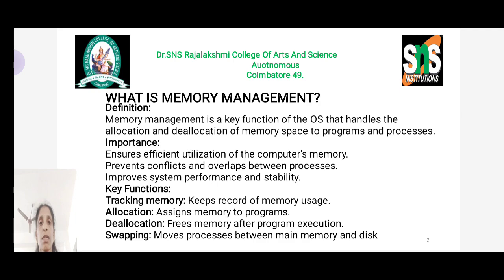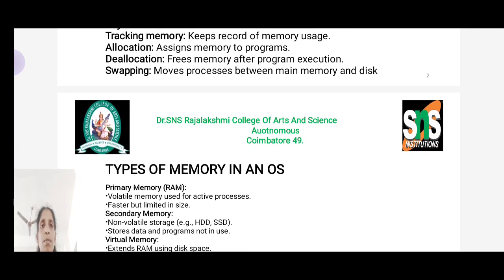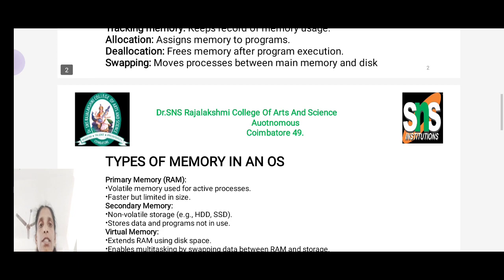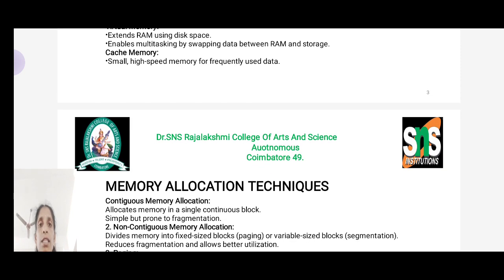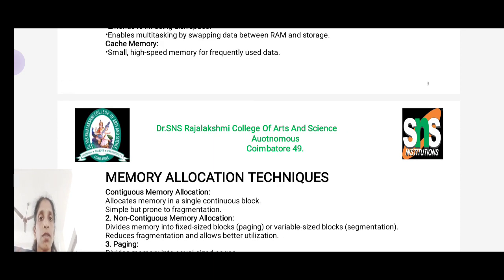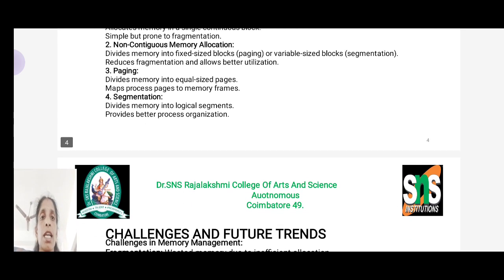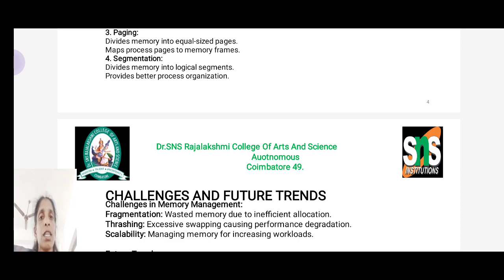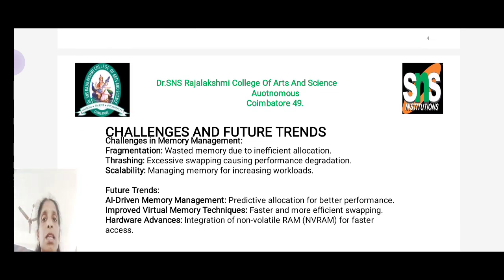Memory Management l Operating System l SNS Institutions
The memory management function keeps track of the status of each memory location, either allocated
Memory management mostly involves management of main memory. In a multiprogramming computer, the Operating System resides in a part of the main memory, and the rest is used by multiple processes. The task of subdividing the memory among different processes is called Memory Management. Memory management is a method in the operating system to manage operations between main memory and disk during process execution. The main aim of memory management is to achieve efficient utilization of memory.
Memory management techniques are methods used by an operating system to efficiently allocate, utilize, and manage memory resources for processes. These techniques ensure smooth execution of programs and optimal use of system memory

Different Memory Management